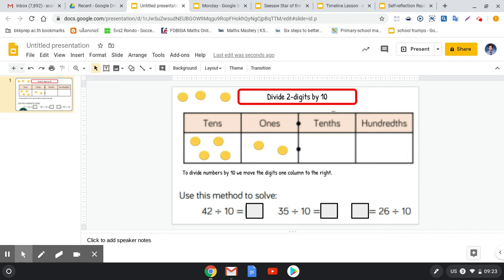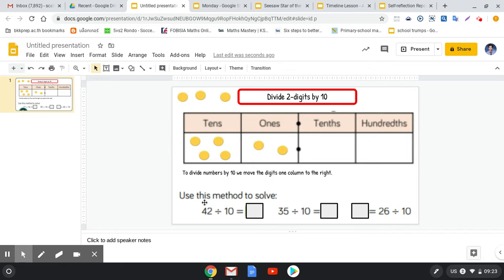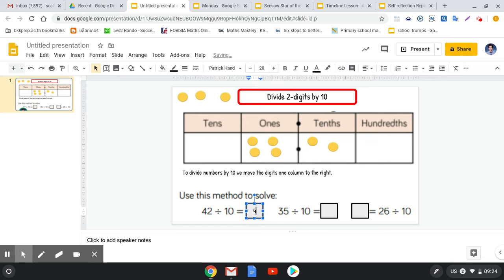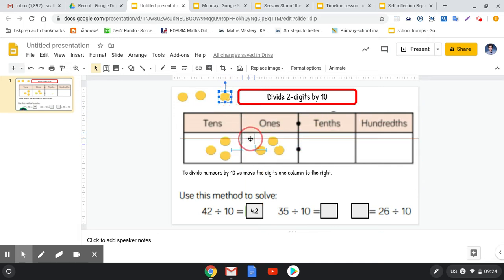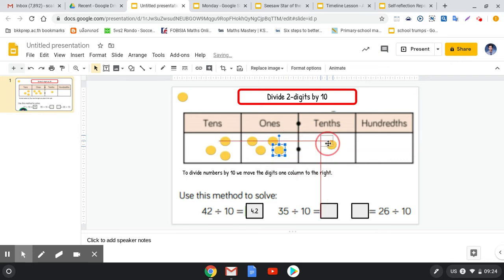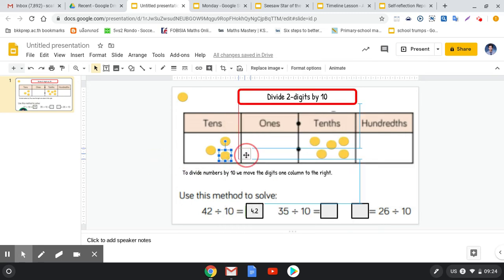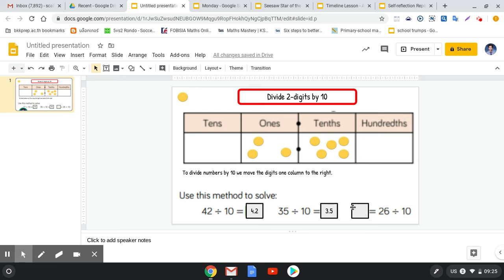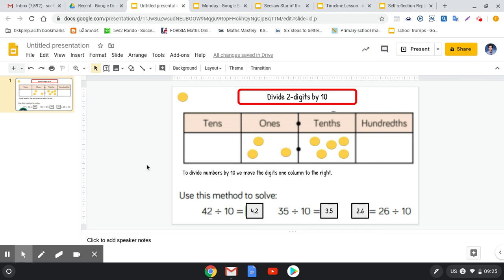Dividing 2-digits by 10 Place Value Chart